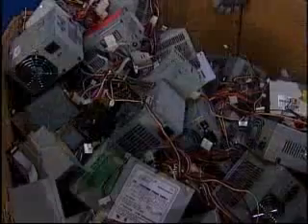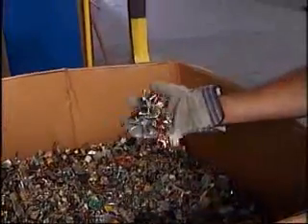Recycling Electronic Parts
Taking your old electronics and reusing them for their parts.